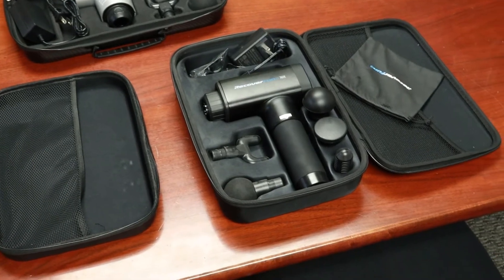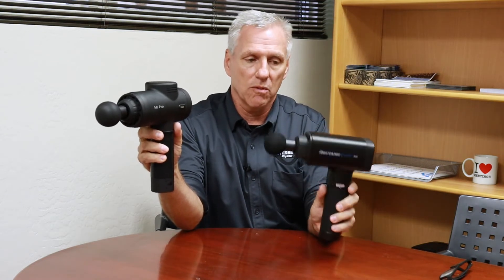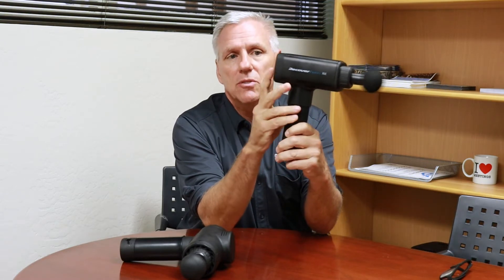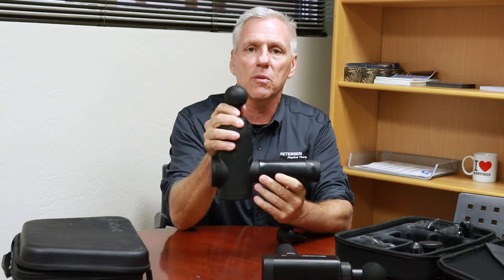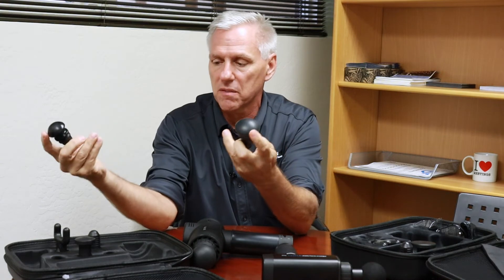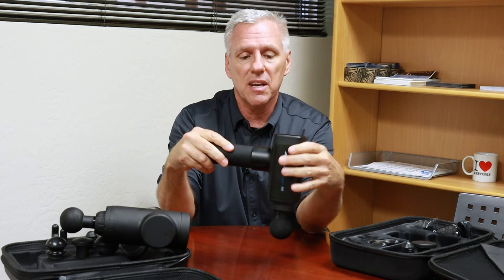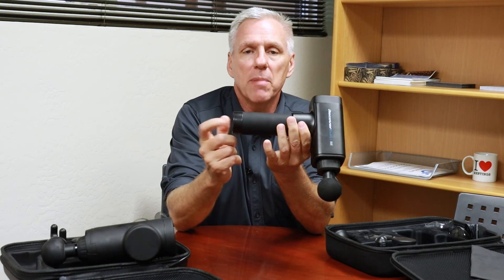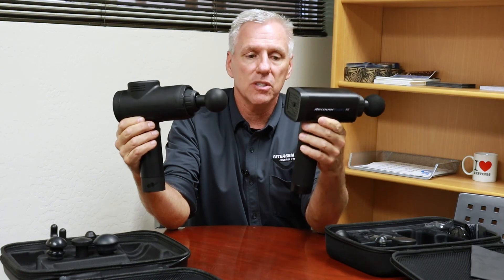Opove M3 Pro vs Recoverfun Plus: Best Massage Gun for Home Use?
Jeff discusses which massage gun is best for home use from these two options under $200, the Opove M3 Pro and the Recoverfun Plus.

TIMESTAMPS
00:00 Introduction to massage guns
01:15 How percussion guns work
02:49 Pricing and features
04:00 Operation and use
06:43 Attachments
08:03 Battery and motors
09:30 Weight
10:11 Translation depth
11:12 Which one we prefer